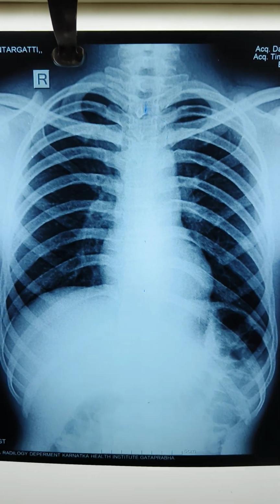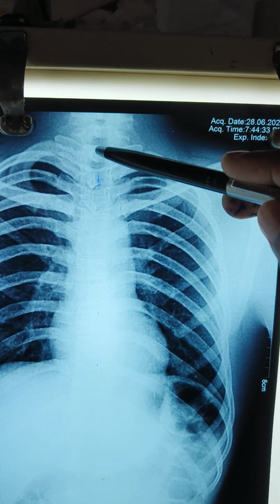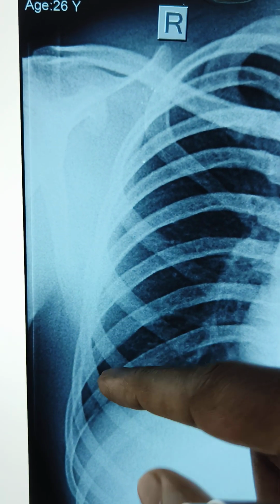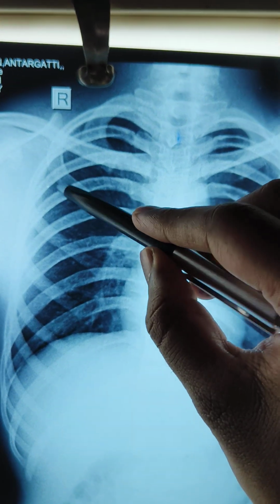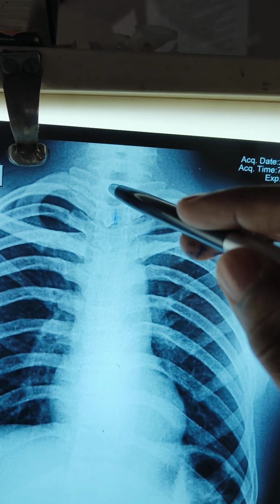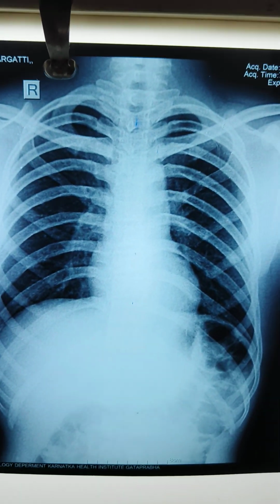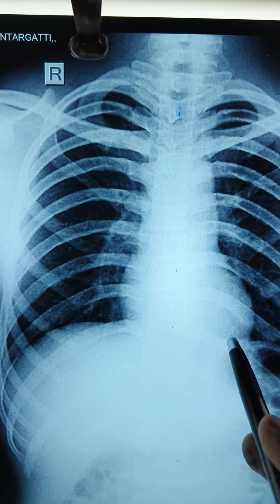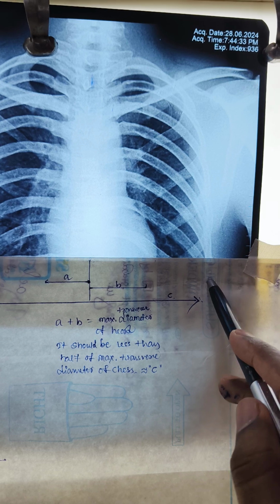How to read normal chest X ray in 5 min,